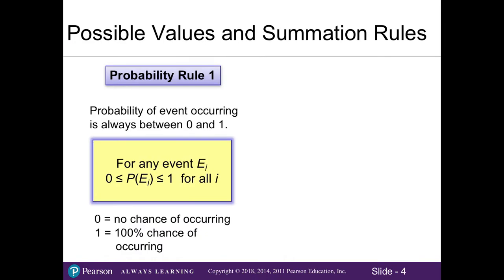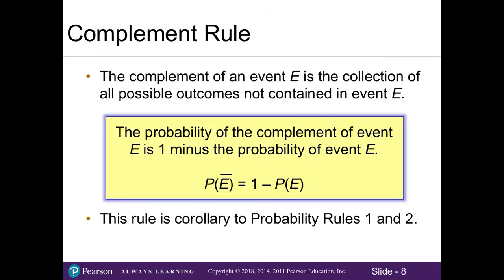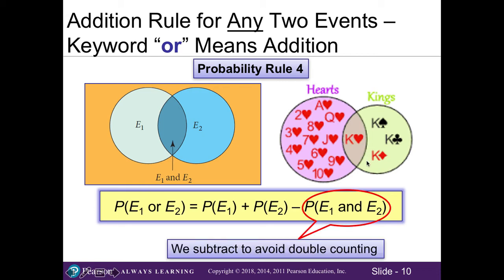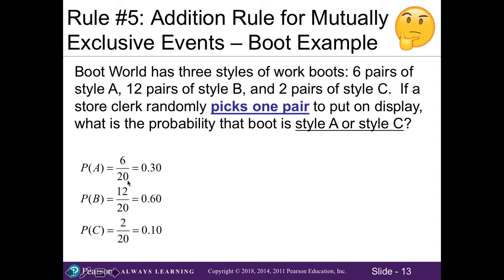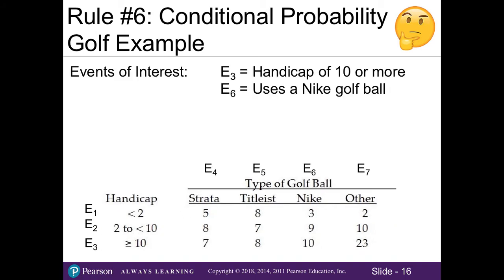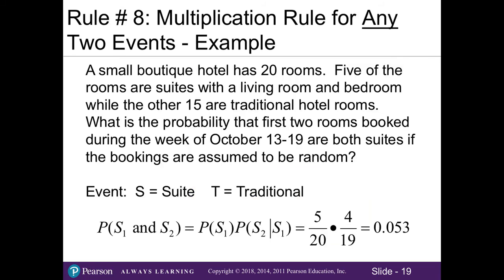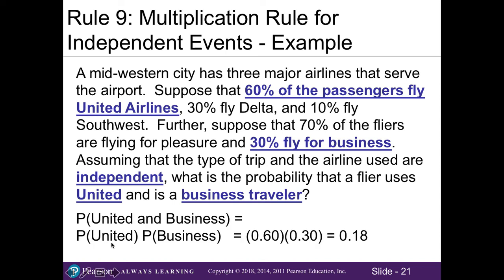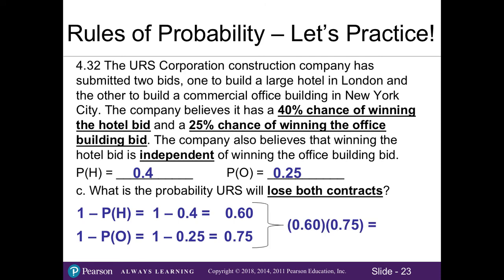4.2 The Rules of Probability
Table of Contents:

00:03 - Learning Outcomes
00:16 - Possible Values and Summation Rules
00:35 -
01:28 - Addition Rule for Individual Outcomes
01:48 -
02:43 -
04:44 - Rule # 4 Addition Rule for Any Two Events – Card Example
06:02 - Addition Rule for Mutually Exclusive Events – No Overlap
06:30 -
07:52 - Conditional Probability for Any Two Events
08:25 - Rule #6: Conditional Probability Golf Example
09:29 - Rule #6: Conditional Probability Golf Example
10:46 - Conditional Probability for Independent Events
11:05 - Multiplication Rule for Any Two Events
11:18 -
13:08 -
13:52 - Rules of Probability – Let’s Practice!
15:12 - Rules of Probability – Let’s Practice!